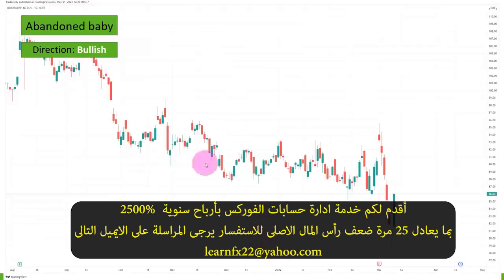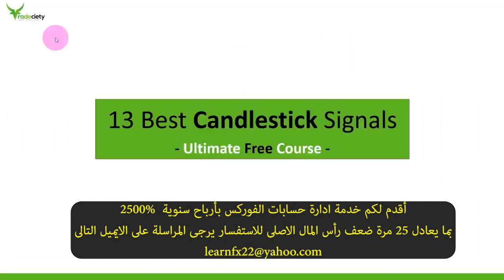كورس مميز عن الفوركس